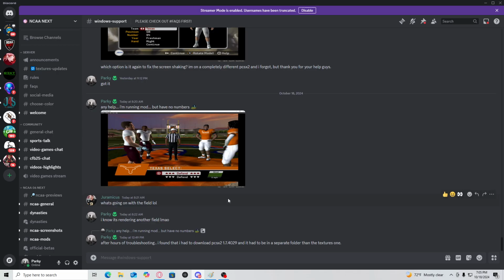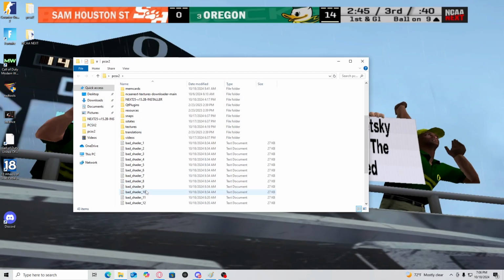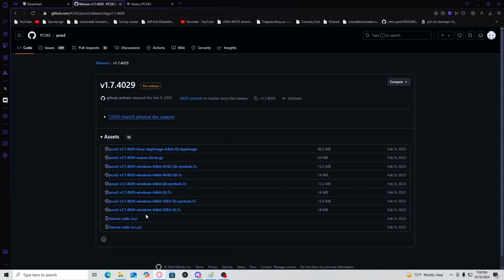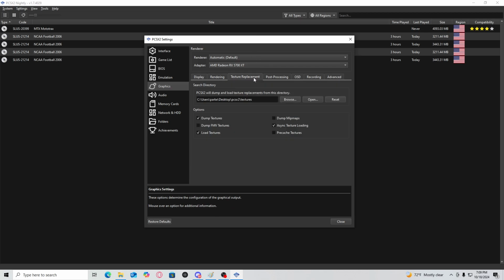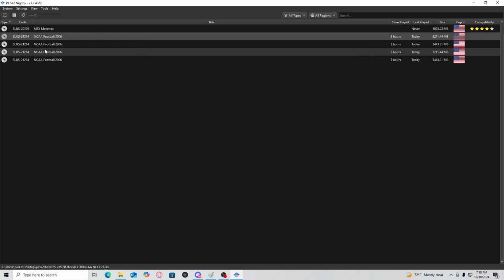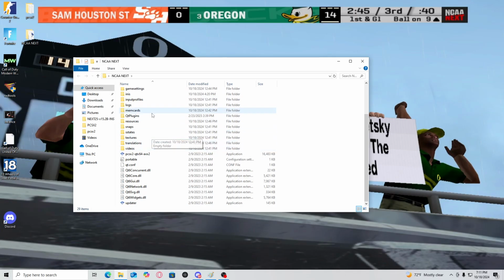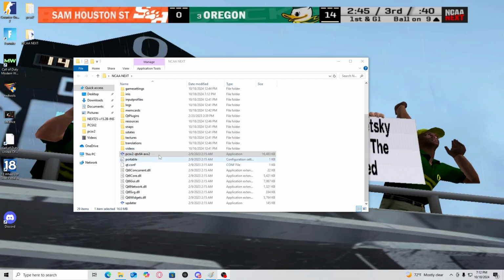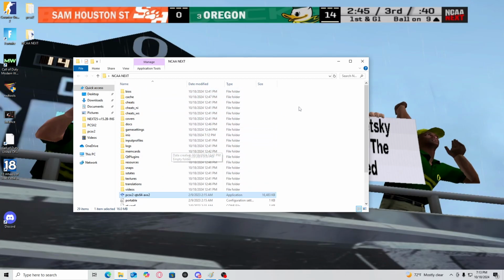NCAA Next Uniform Numbers/Graphics Render Fix!!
This is a quick tutorial on all the troubleshooting solutions I found to fix your NCAA Next mod, and solutions to fix the numbers, stadium, textures and render glitches.